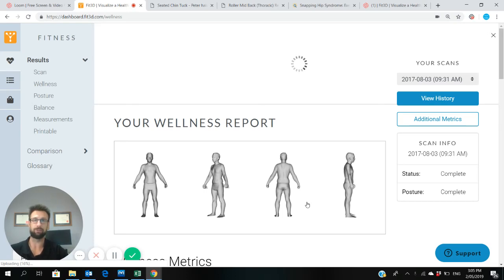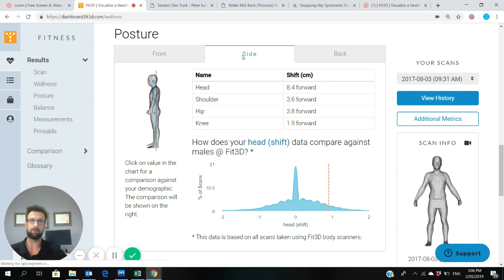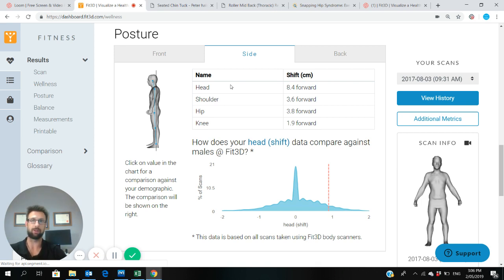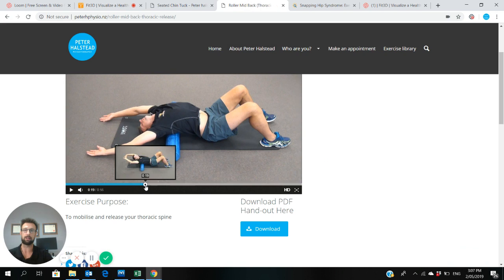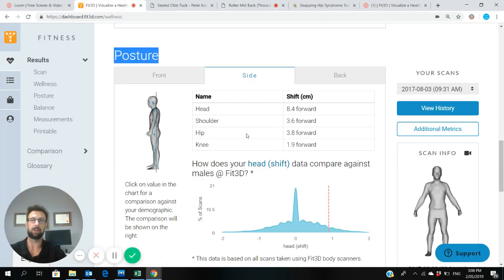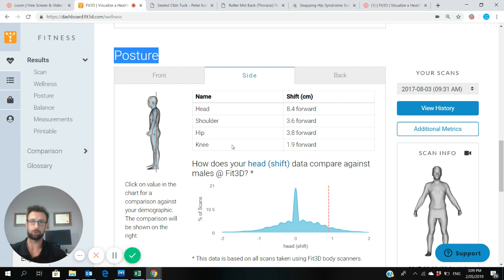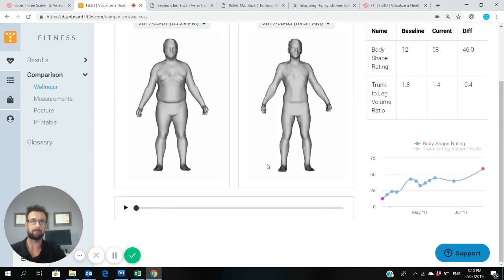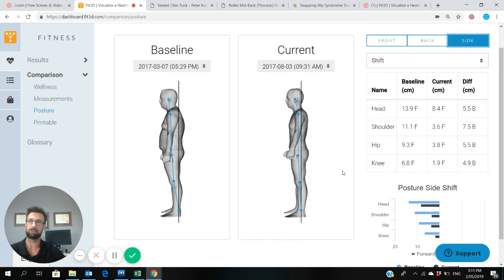Fit3d Posture Analysis 2019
How to interpret your Fit3d Posture Report :)